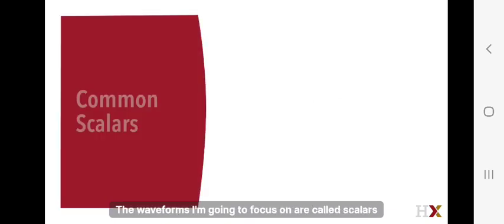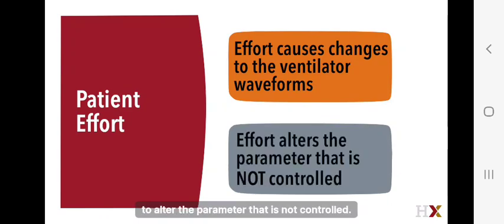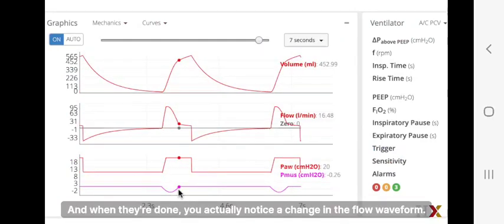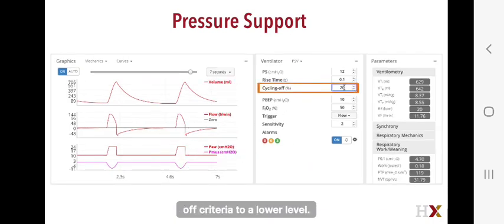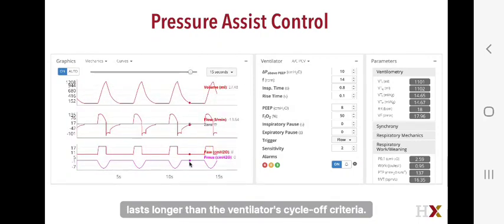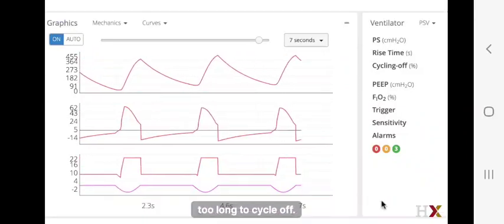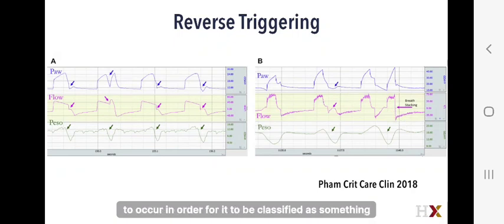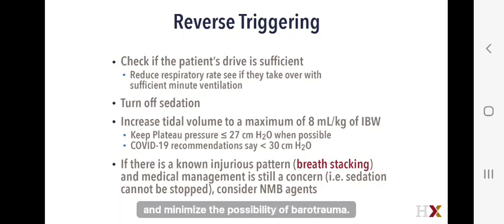WAVE FORM ANALYSIS